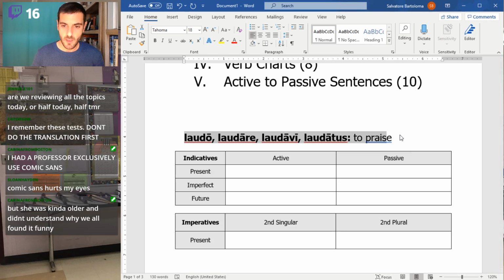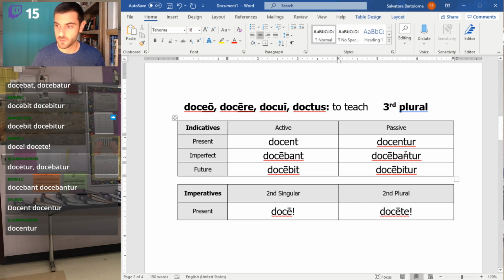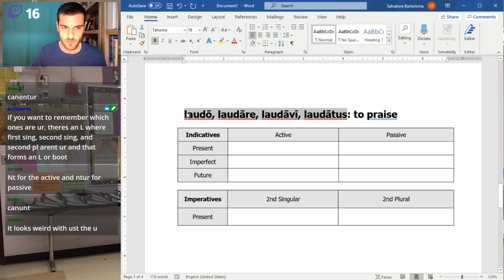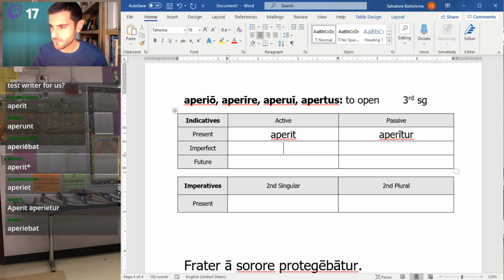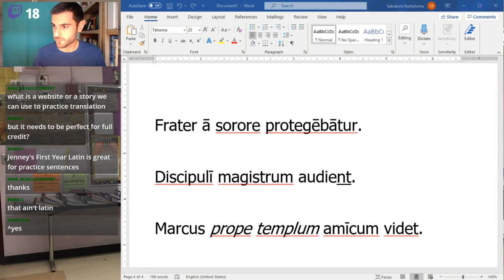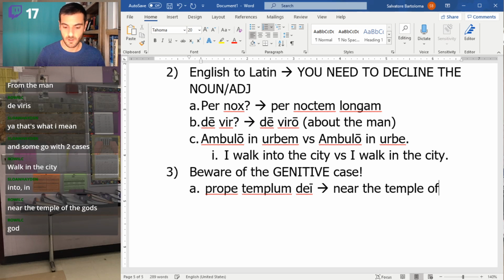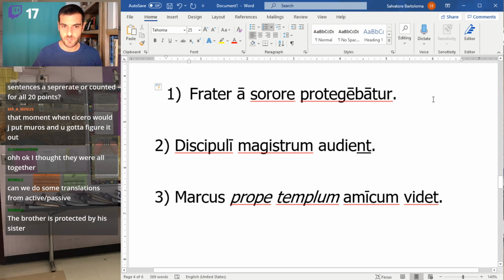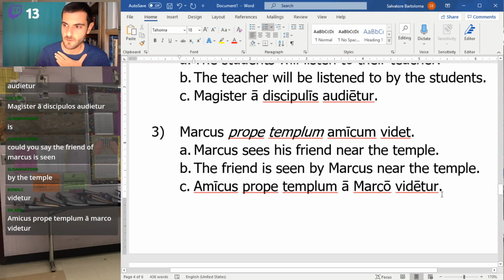Latin 8 Term 2 Exam Review Session (Tuesday)